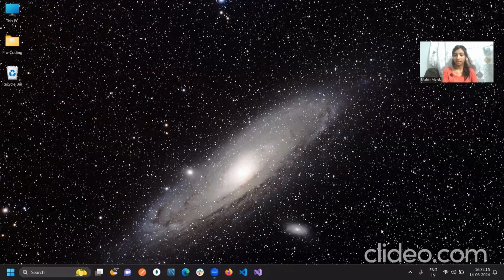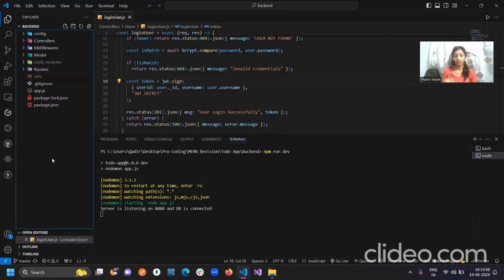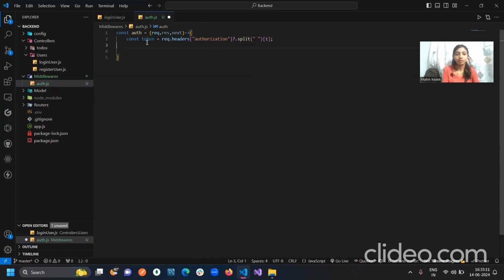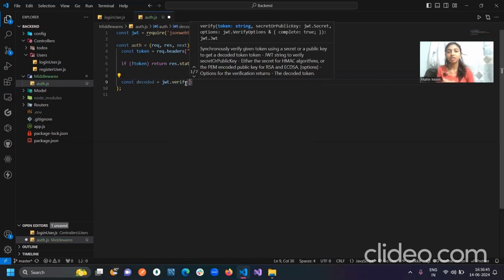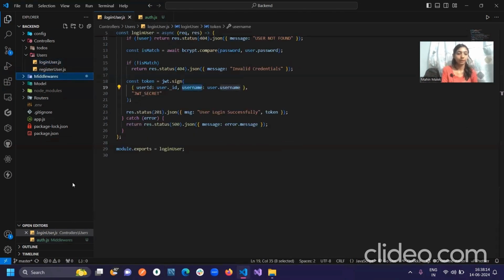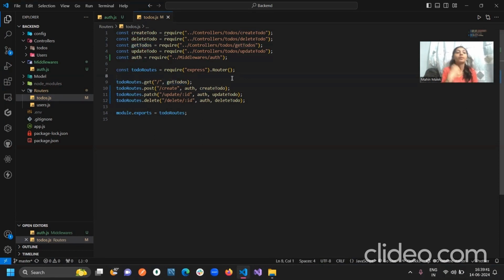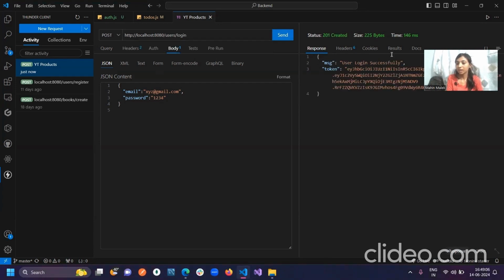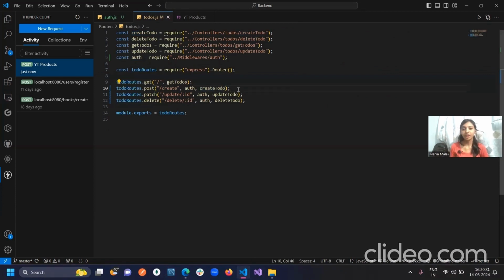Auth Middleware | Protect Routes | Todo MERN Application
Welcome back to the Todo MERN Application series! In this video, we focus on enhancing the security of our application by implementing authentication middleware to protect routes. This essential feature ensures that only authenticated users can access certain parts of the app.

🔒 What you'll learn:

Setting up authentication middleware in Node.js
Protecting routes with Express
Best practices for securing your MERN application
Join me as we take our Todo app to the next level with robust security measures.